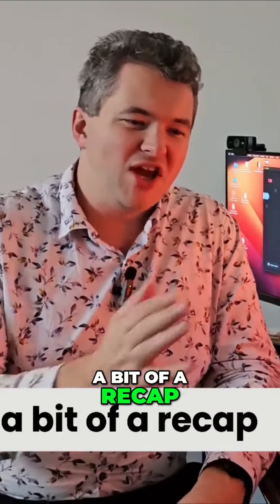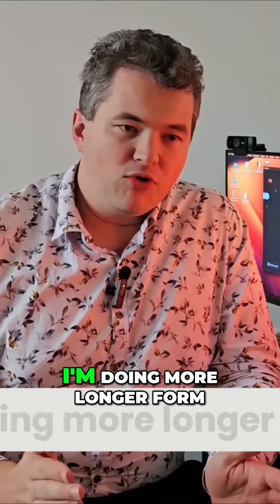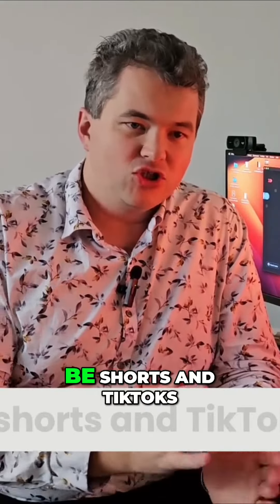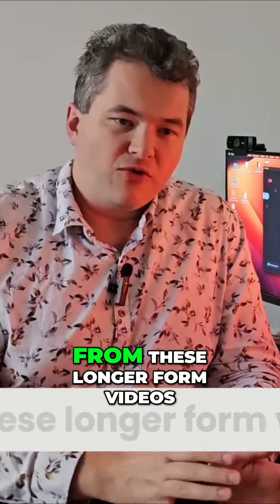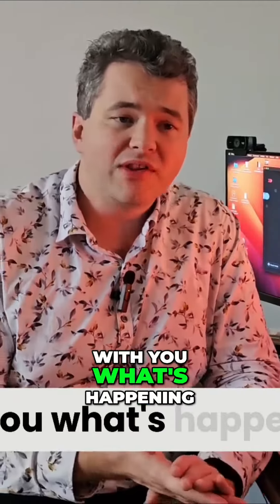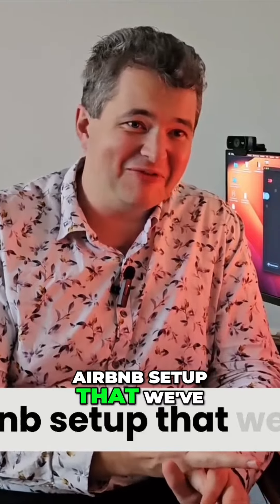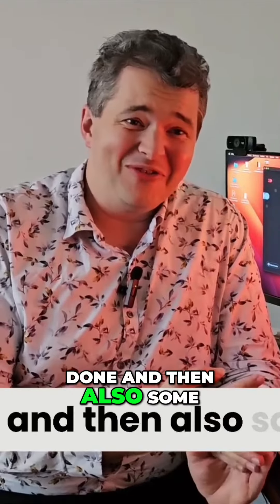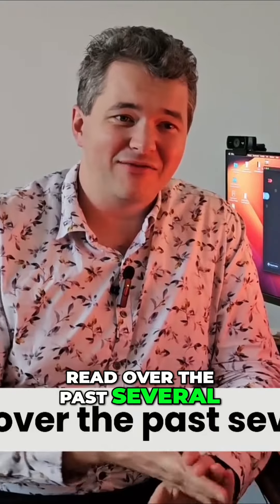How I Made a 3.07% Gain in March on eToro Investments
In this video, I provide a recap of the month of March, sharing the progress of my investments on eToro. I discuss the setup of our Airbnb and recommend some books I've read recently. Join me as I talk about the strategies and mistakes made, and how we've refocused our portfolio. Invest with us and copy our successful eToro portfolio.